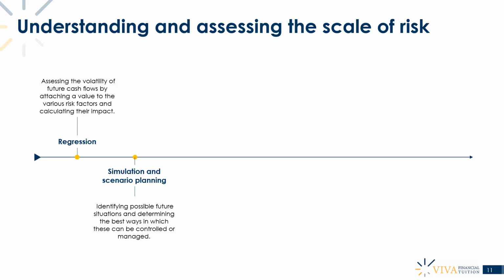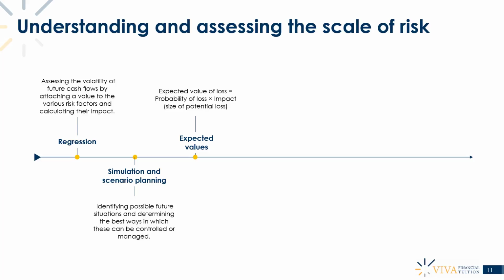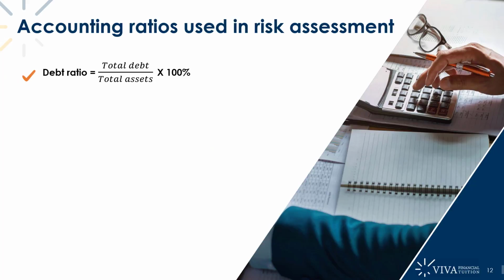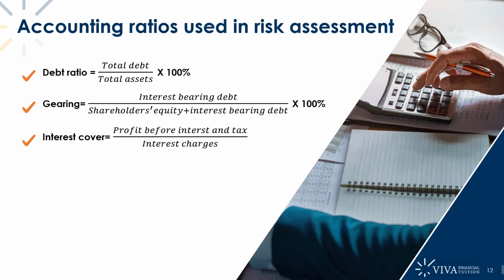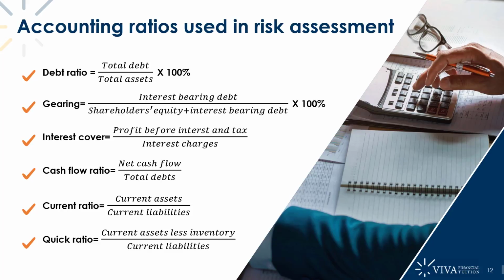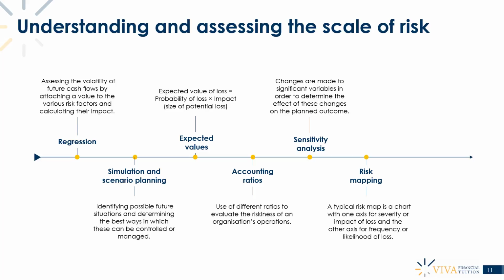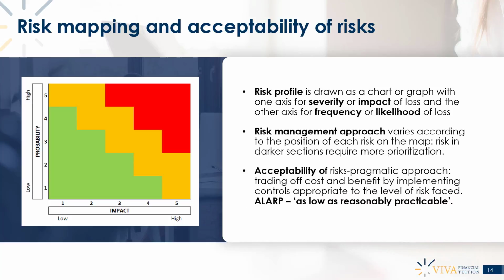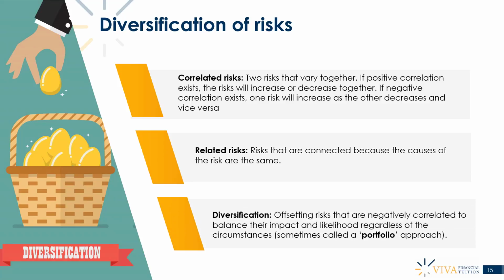CIMA P3 Understanding and Assessing the Scale of Risk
Taken from our CIMA P3 Risk Management course.